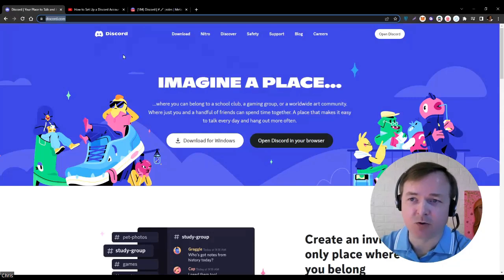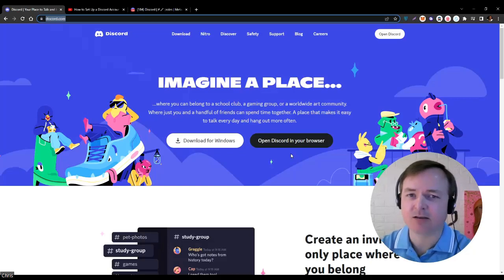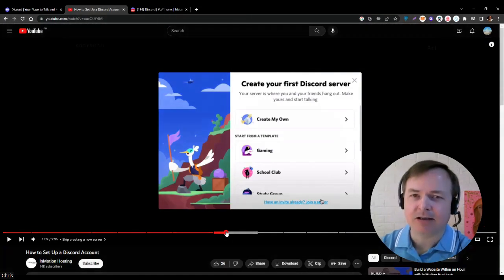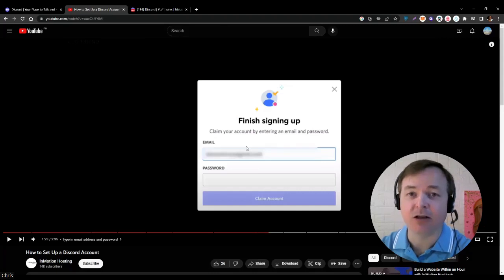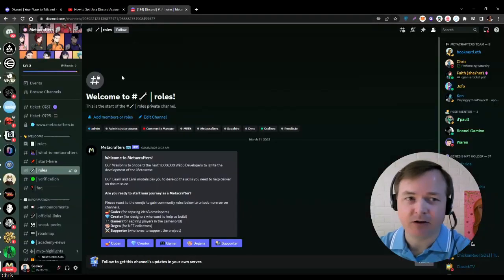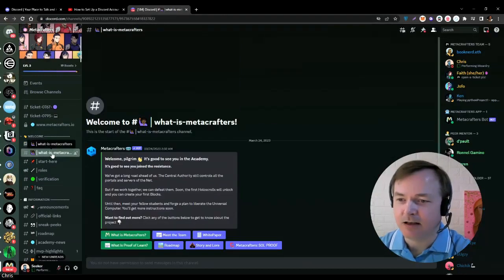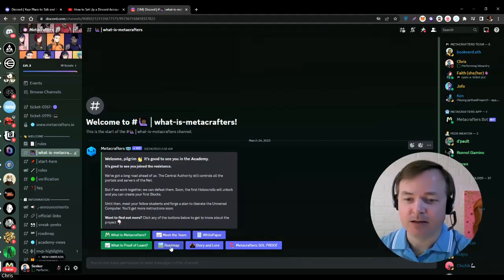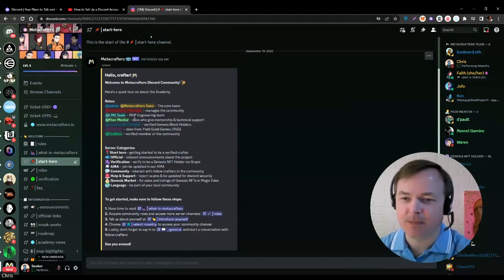Solana Beginner - Discord Walkthrough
In this video, you will see how to setup Discord, and what you can expect to find in our community once you arrive.

If you want to know more about Metacrafters, and our Learn to Earn platform, you can check us out